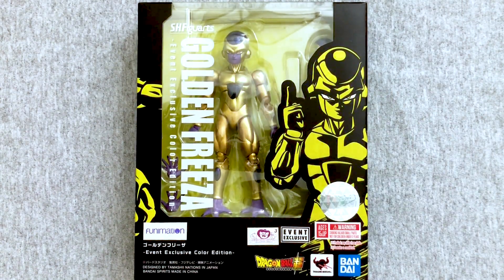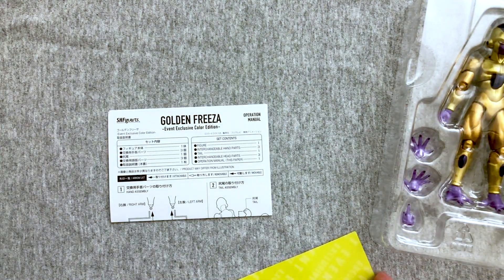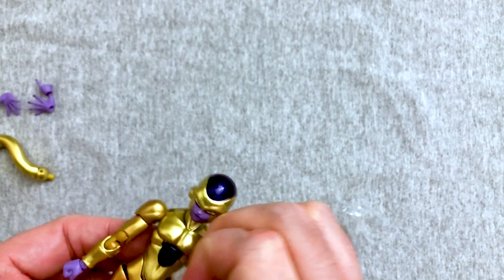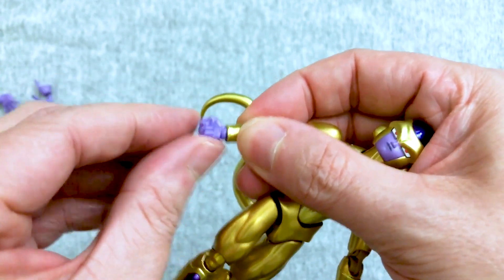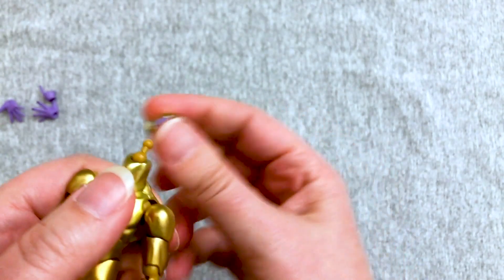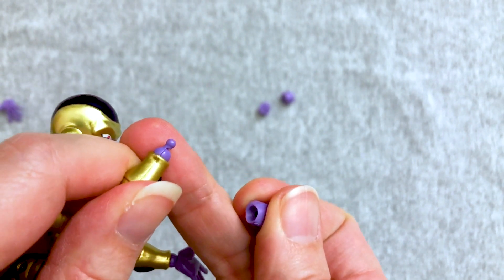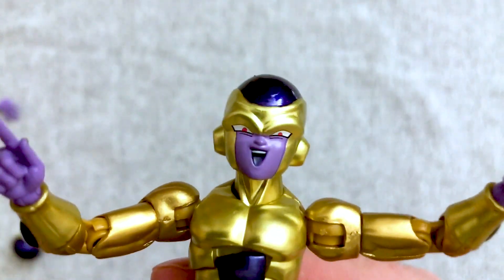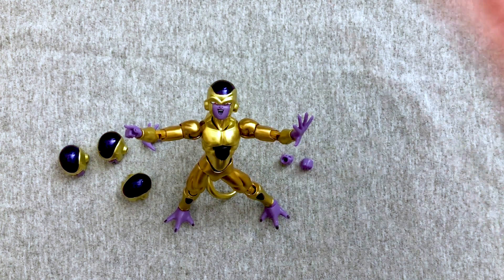UNBOXING! S.H. Figuarts Ultimate Golden Freeza Event Exclusive Color Edition - Dragon Ball Super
In this Unboxing and Toy Review, we open another S.H. Figuarts action figure and what better way to continue this collection than with Ultimate Golden Freeza (Frieza) from Dragon Ball Super! You know I love Dragon Ball and this my be about as perfect as an action figure can get! These Figuarts figures are expensive, but totally worth every penny!

What did you think? Do you like it? Do you collect these? Which character would you like to have?

HELP MY CHANNEL GROW!

MORE ABOUT ME!

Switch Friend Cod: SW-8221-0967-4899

WRITE ME!
The Eric Butts
1588 Leestown Road STE 130-155